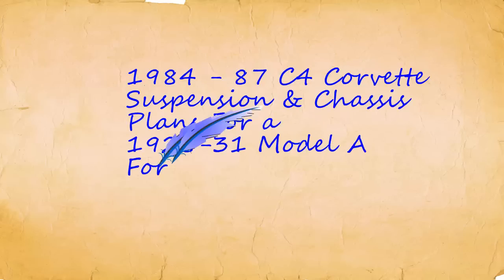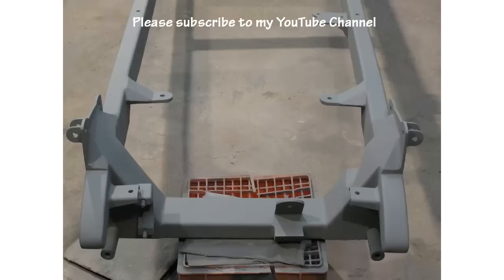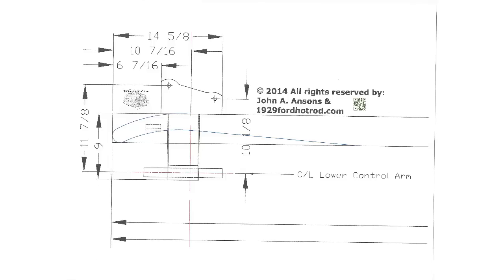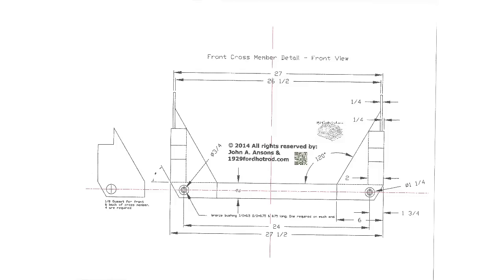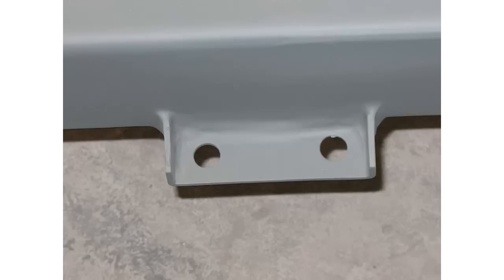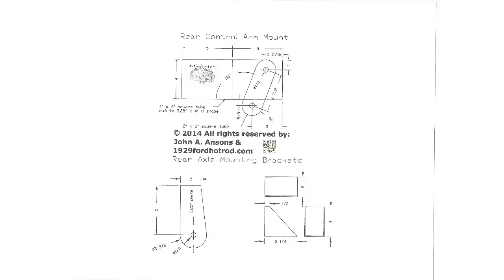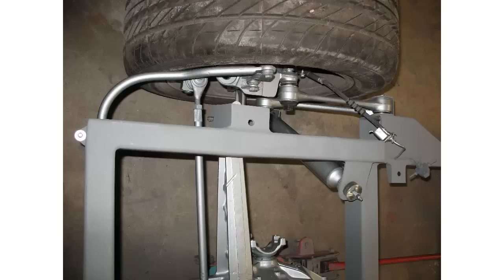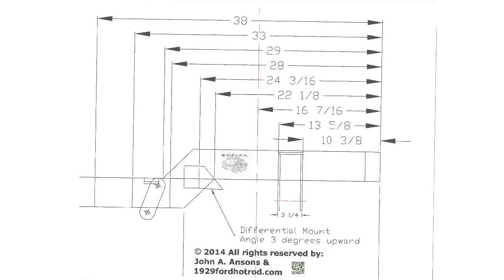Model A Ford Hot Rod Chassis / Frame Plans Using C4 Corvette Suspension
A short video of my hot rod chassis or frame plans using 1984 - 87 C4  Corvette suspension parts for a 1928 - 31 Model A Ford high boy. The plans can be easily adapted my many other hot rod, street rod, or rat rod applications or designs. This project basically cost my time.  I purchased a wrecked 1986 Corvette Indy Pace car convertible on eBay, kept what I needed for my build and sold everything else including the wrecked and very stripped body.  This in the end resulted in very tidy profit.  The plans are available for $25USD.